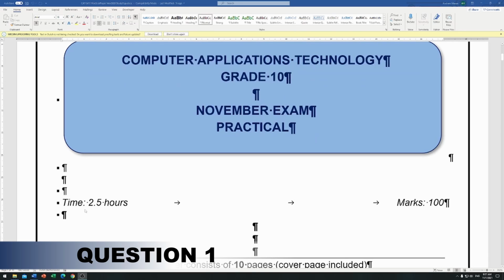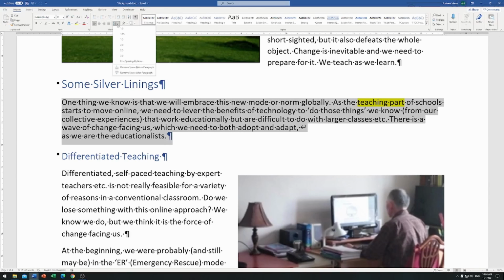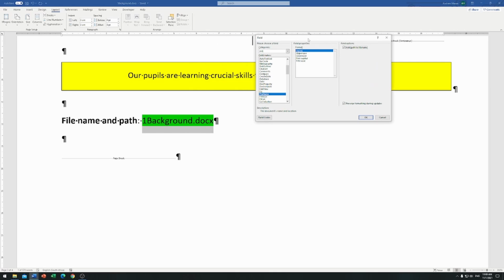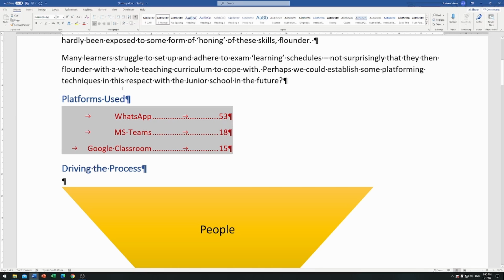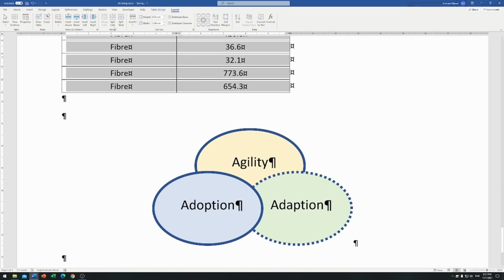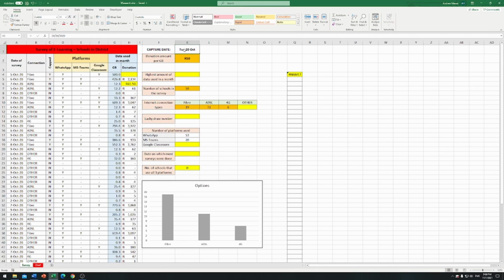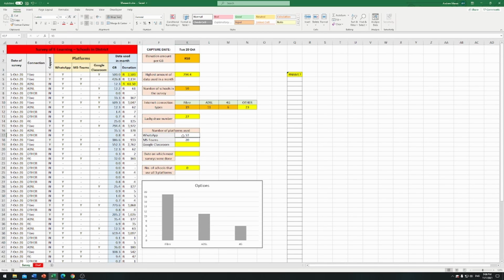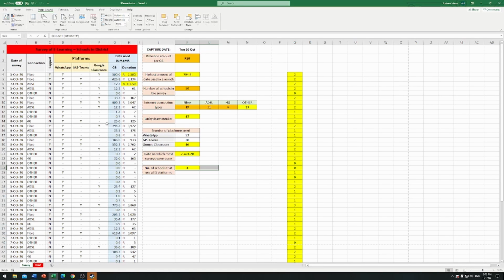Grade 10 November 2020 Guideline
A Guideline to the completion of the Computer Applications Technology Examination from November 2020.

Video Content:

0:00 - Introduction
1:40 - Question 1
16:00 - Question 2
29:00 - Question 3